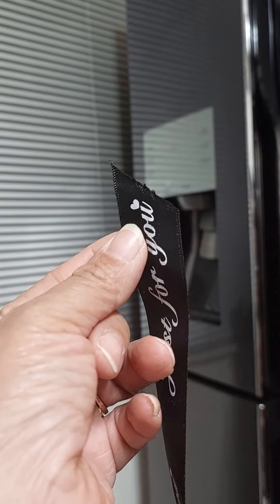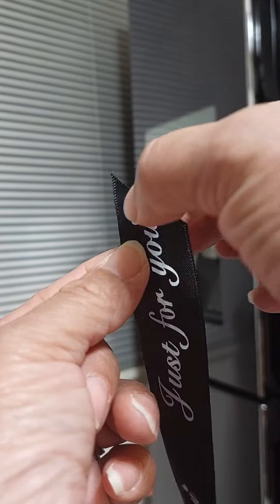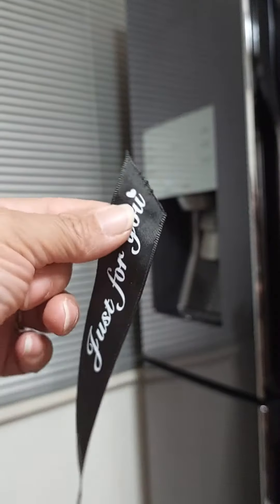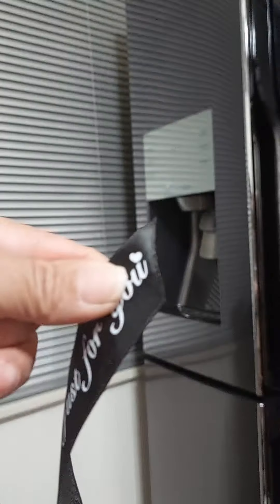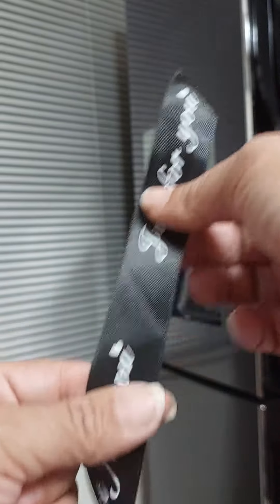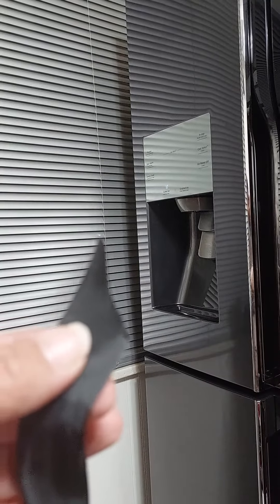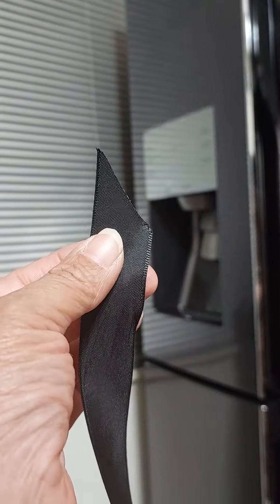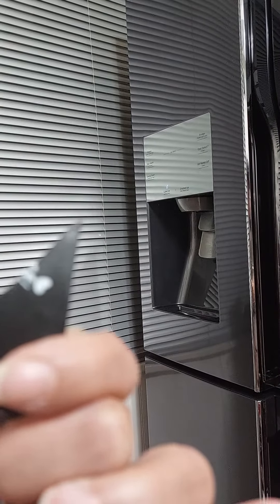How to get rid of the jagged edges on your satin ribbon 🎀